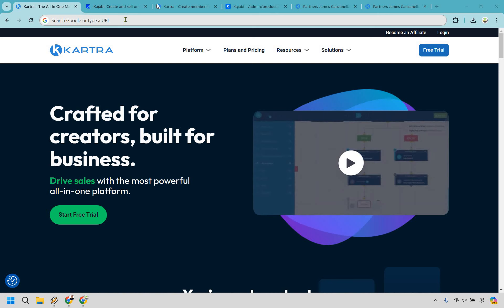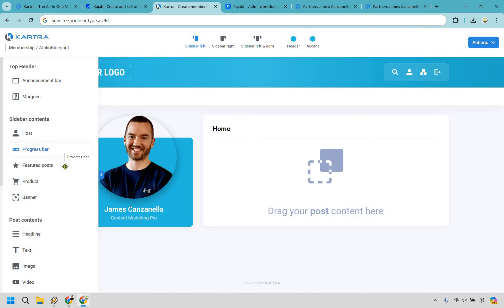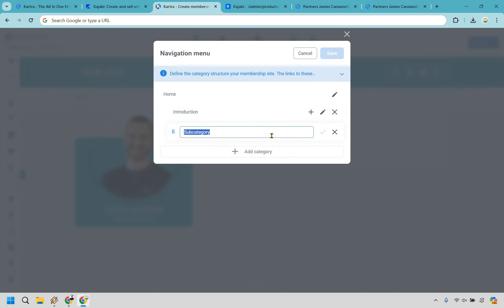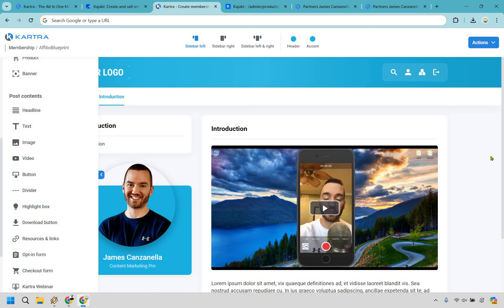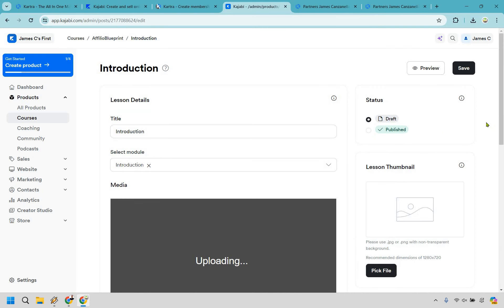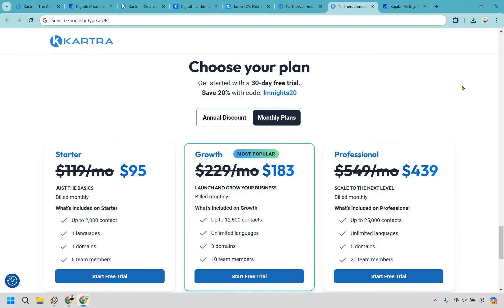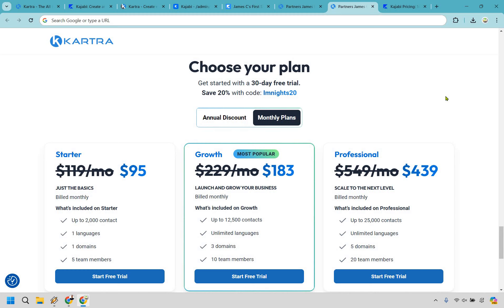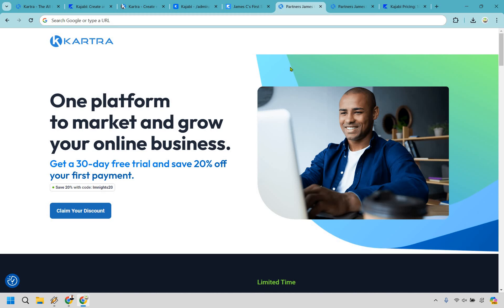Kartra Vs Kajabi 2024 (And The Winner Is...?)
00:00 Introduction
00:19 Kartra Membership
03:37 Kajabi Membership
05:38 Kartra Vs Kajabi Winner

👋 Hey there! Thanks for docking at Marketing Island for our "Kajabi Vs Kartra" showdown. Here’s the treasure trove of information I’ll be revealing:

🏝️ Kartra Membership Overview: Set sail with me as we explore the features of Kartra's membership platform. We'll navigate through how Kartra helps you build and manage your membership sites with the precision of a seasoned captain, ensuring smooth sailing for all your member-based ventures.

🏝️ Kajabi Membership Overview: Then, we'll cruise over to the calm waters of Kajabi, where I'll show you how it specializes in creating and delivering online courses and content. Discover the luxurious amenities Kajabi offers to educators and content creators, making it a veritable cruise ship of learning.

🏝️ And the winner is...: After charting the features and benefits of both platforms, I’ll weigh anchor and declare which software takes the crown in the battle of membership mastery. Will it be Kartra’s versatility or Kajabi’s focus that wins the day?

🔍 I hope this head-to-head comparison equips you with the knowledge to choose the best platform for your digital island. If this video helps you navigate the seas of online membership platforms, please signal your approval with a thumbs-up. It’s like sending a flare of gratitude across the digital ocean.

So, grab your map and compass; we’re about to embark on a journey to discover the ultimate platform for your membership needs. Ready to find out which one will be the jewel of your online empire? Let’s dive into the adventure!